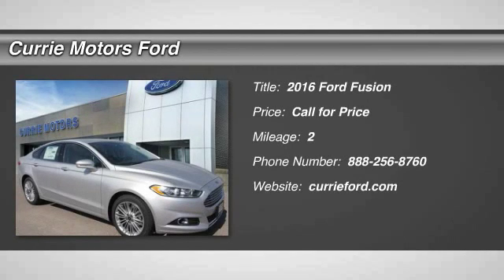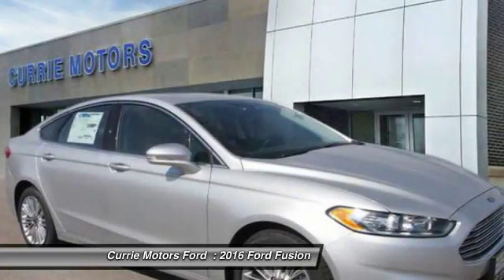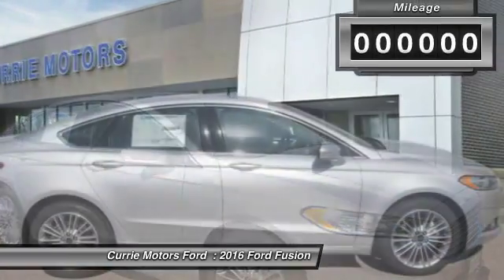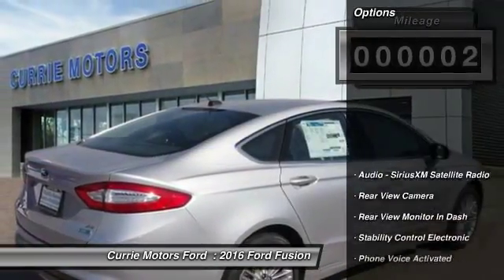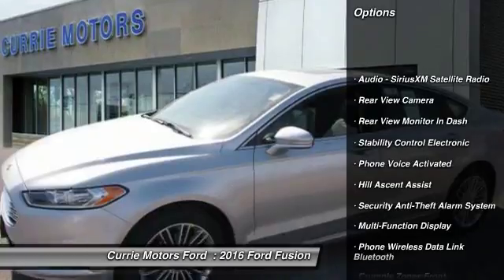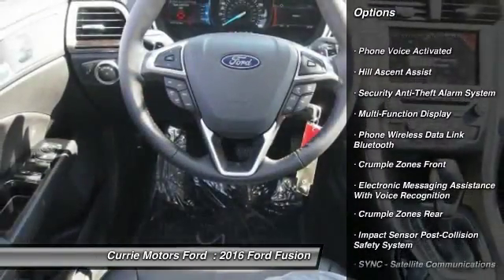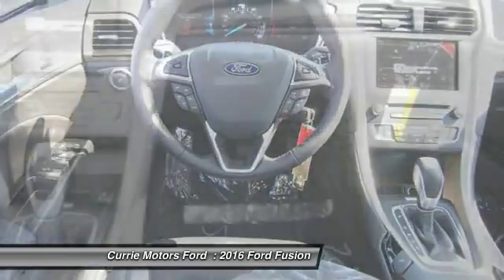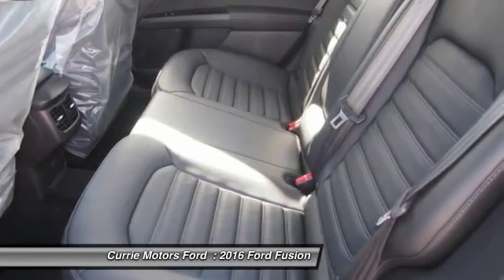2016 Ford Fusion Frankfort, Chicago, Bolingbrook R3857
2016 Ford Fusion SE

This Ingot Silver 2016 Ford Fusion SE might be just the sedan awd for you.  It has a 2 liter 4 Cylinder engine.  This one's a keeper. It has a crash test safety rating of 5 out of 5 stars.  The exterior is a beautiful ingot silver and the interior is a lovely charcoal black.  Looking for a specific model? Call today for more information.